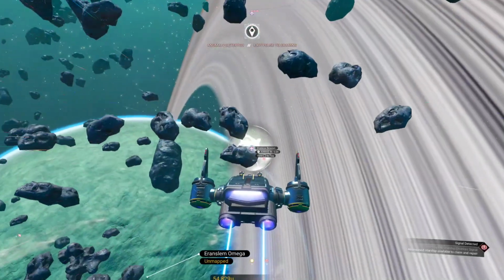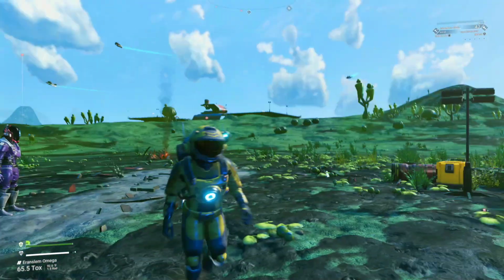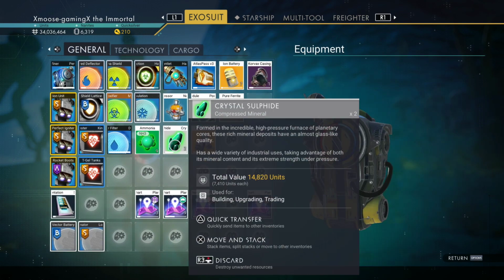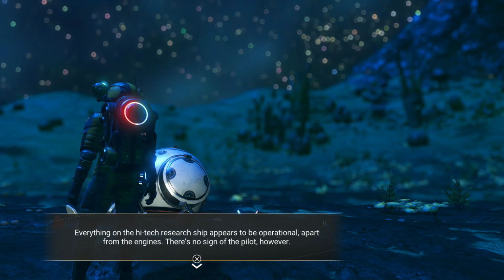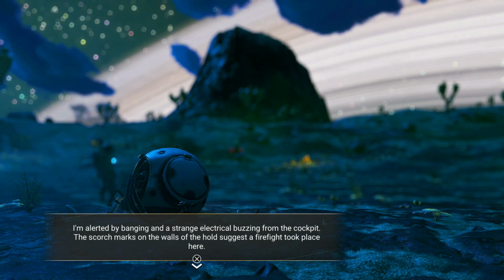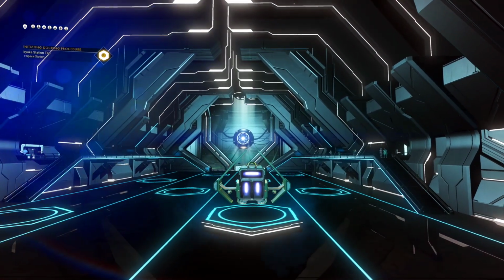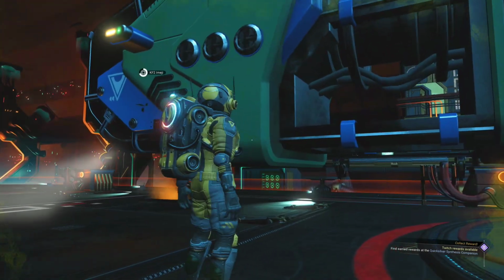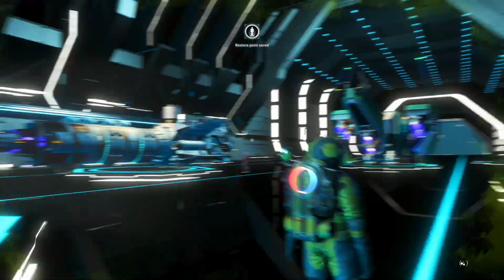No Mans Sky Every Map Works! Let hunt Crashed ships!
Here I play all sorts of games and I love to share my gameplay with all of you out there.